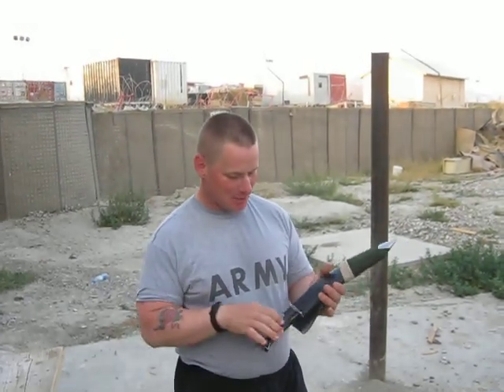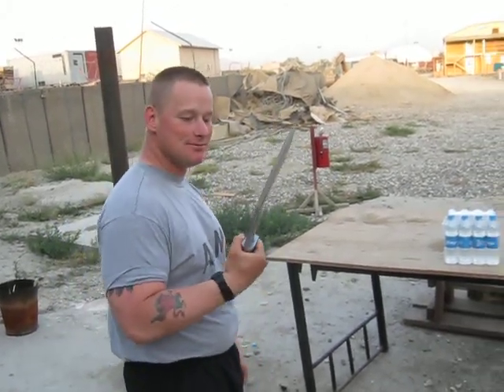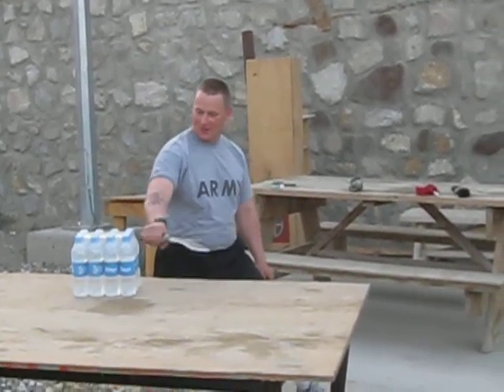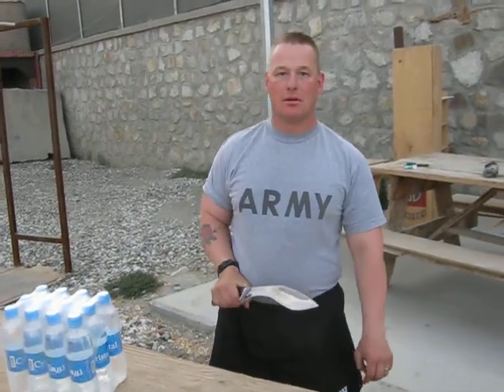kukri fun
some fun with a new kukri.  This is the Ankhola Supreme from Khukuri House Thamel.